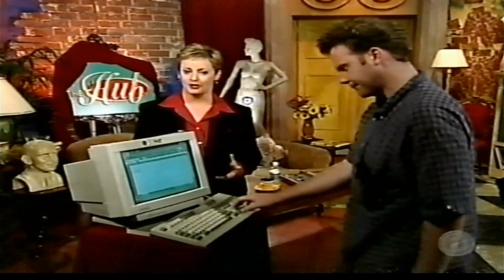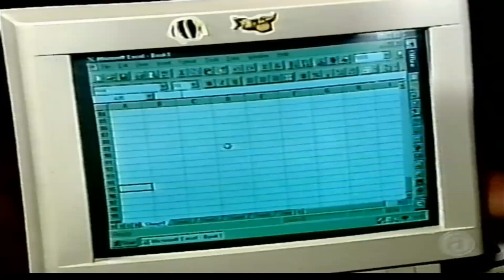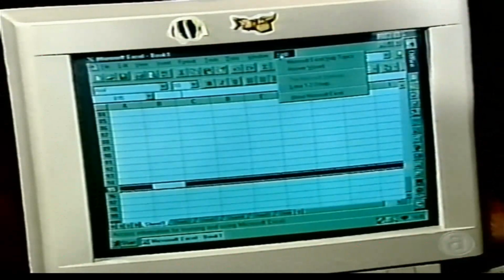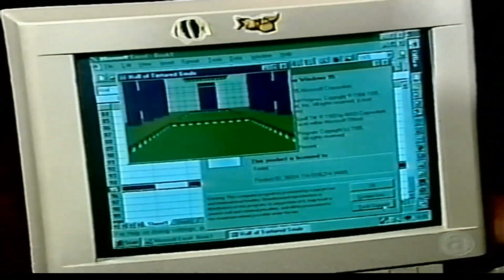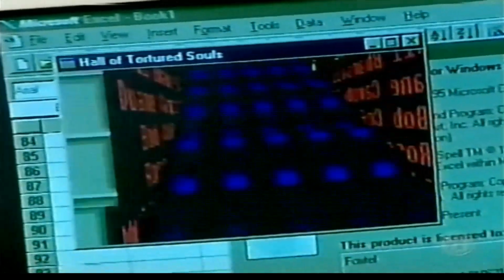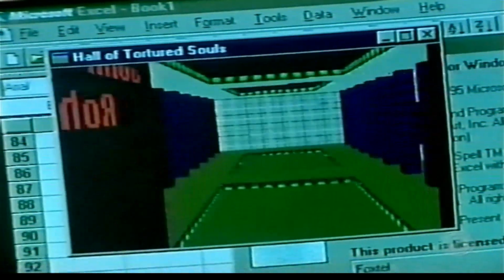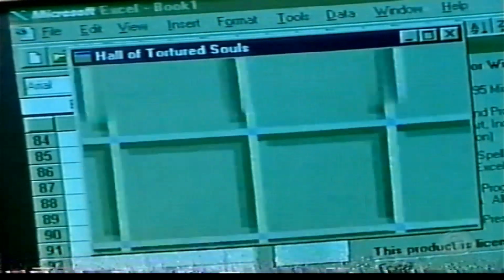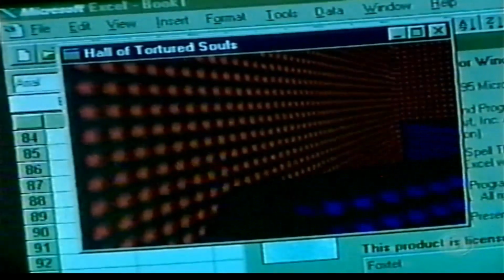1998 TEN Network _ SECRET GAME The Windows 95 Excel Game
1998 TEN Network _ SECRET GAME The Windows 95  Excel Game

The Windows 95 secret Excel game is a Doom-style first-person game called The Hall of Tortured Souls.

see

TEN Network The Hub - Amanda Keller